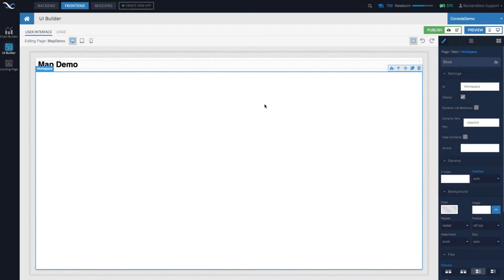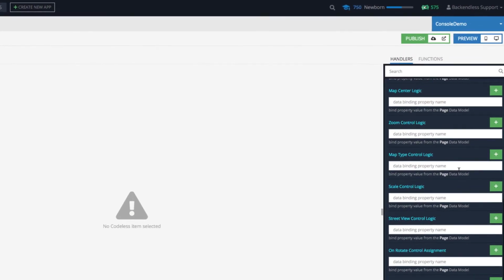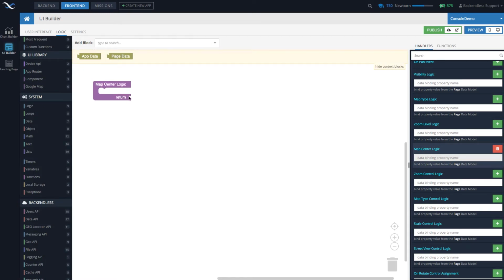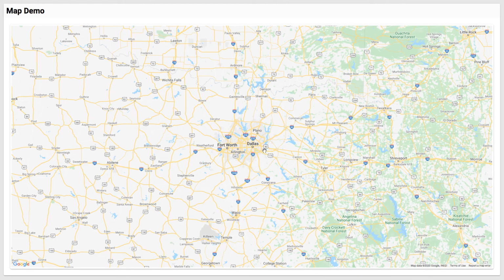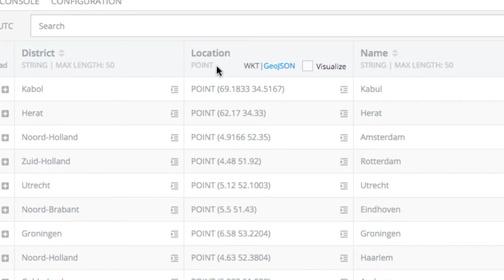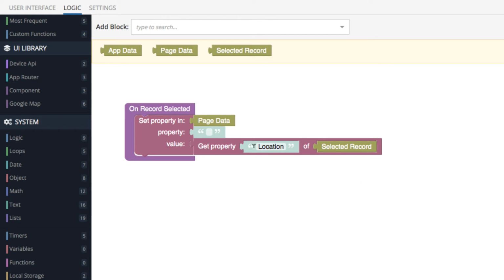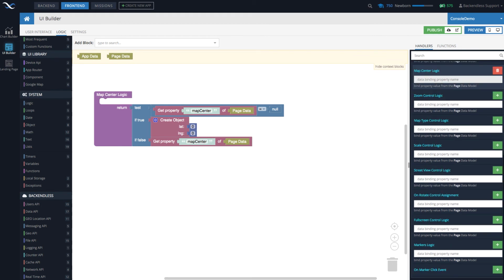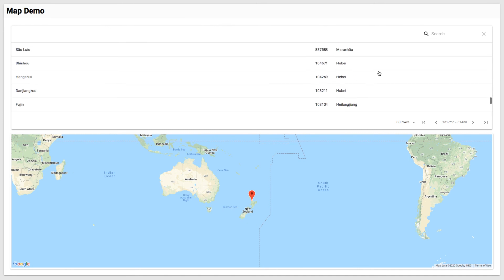Maps Component - Centering the map on a location